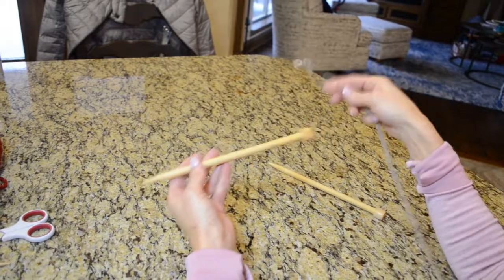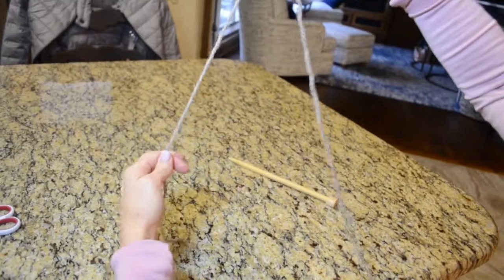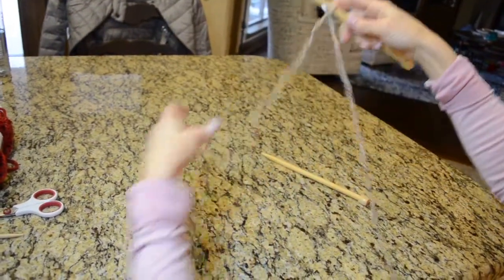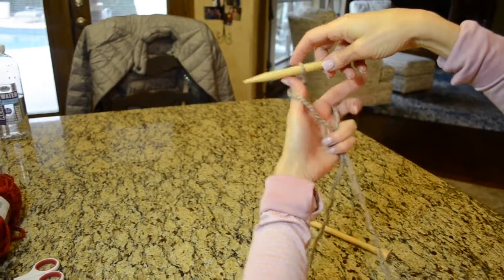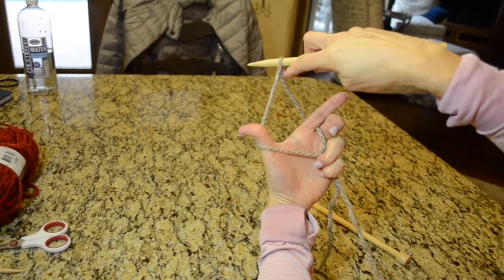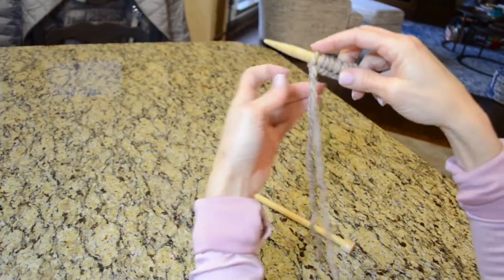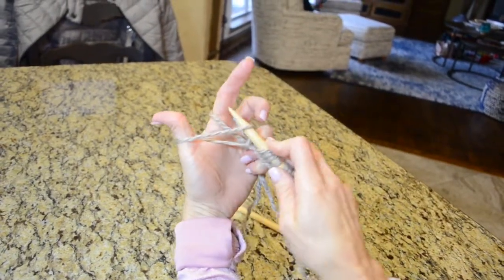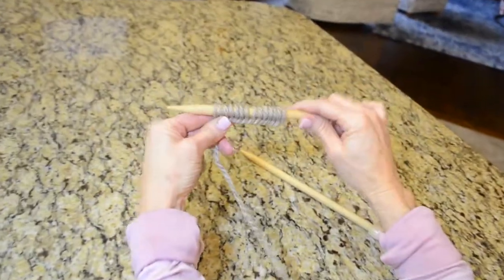How to do a Long Tail Cast On Tutorial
Lisa Hennessy from KnitPrayShare.com shows how to do a long tail cast on